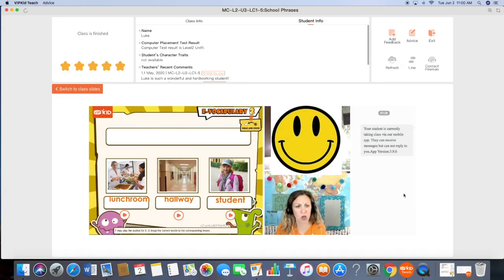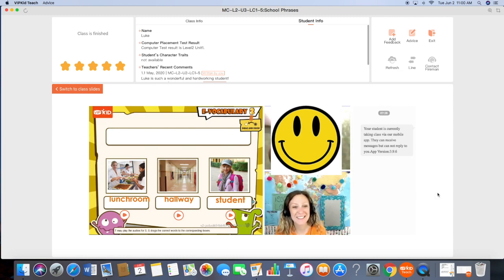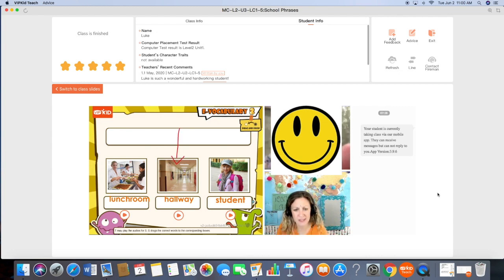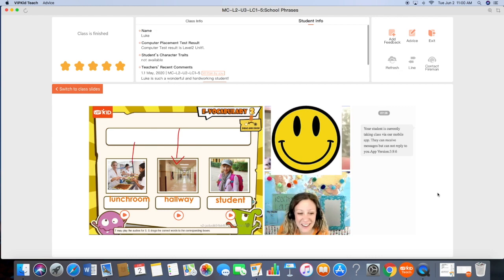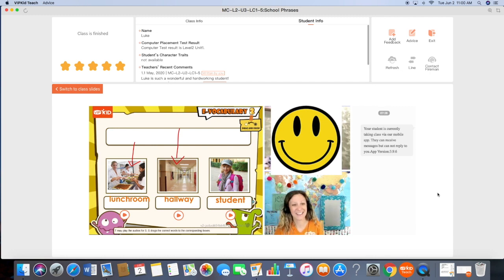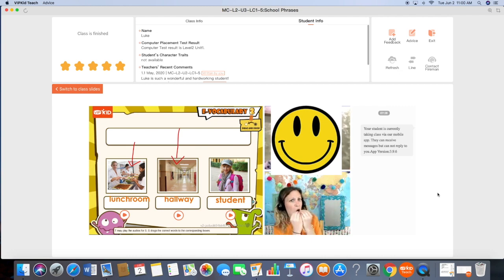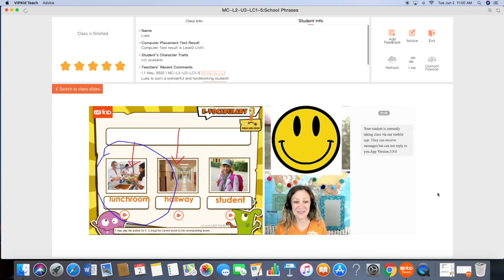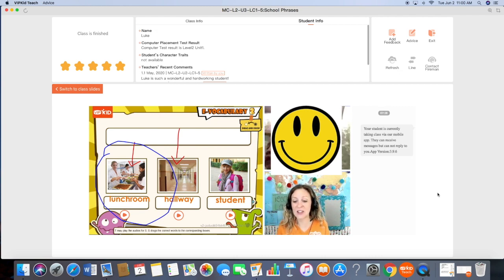VIPKID EXTENSIONS FOR FAST FINISHERS! Quick/Easy Tips - Extend for ALL Levels. Keep Students Engaged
Here are some suggestions on extensions for fast finishers on ALL VIPKID levels! I've included some quick and easy tips on how to Keep Parents Happy & Students Engaged. Here's how to write QUICK feedback

Let me teach you how to effectively use extensions in your classroom to get more bookings and more 5 apple ratings! I include real classroom examples for higher and lower levels.